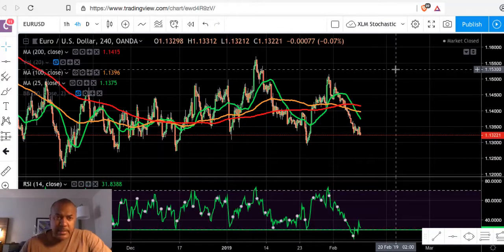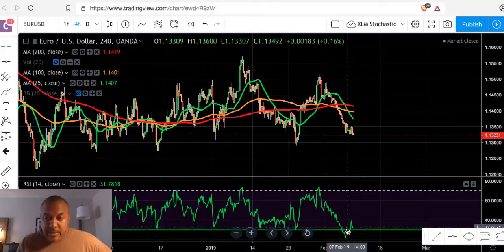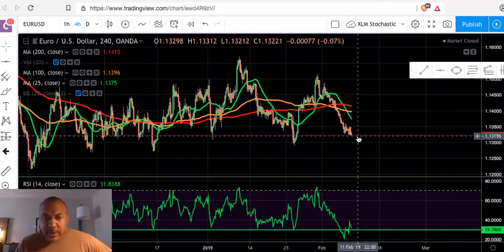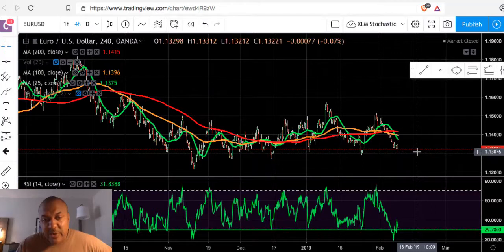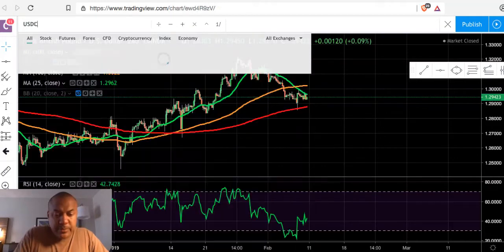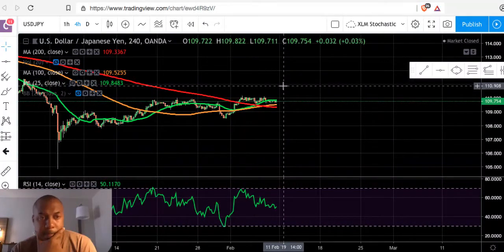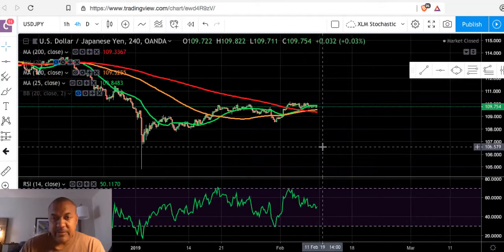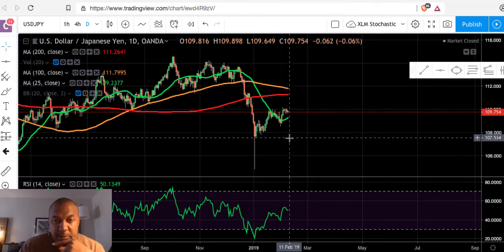Forex Weekly Outlook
Here is an outlook of what to expect this week for a few currency pairs.  I give information on even more pairs to my forex made simple club members in our signals group.

This course takes you through the absolute basics, teaching you about pips and lot sizes, how to open broker accounts and which ones I recommend as well as the real meat and potatoes on my proven strategies that will make you money consistently in forex.